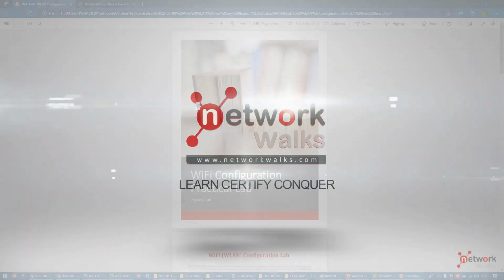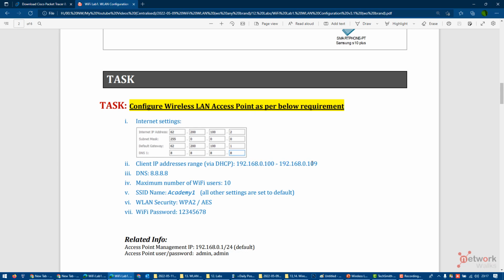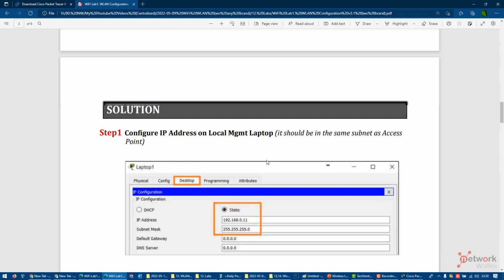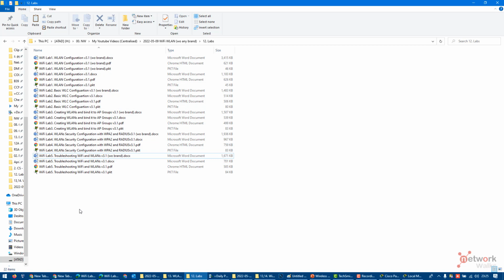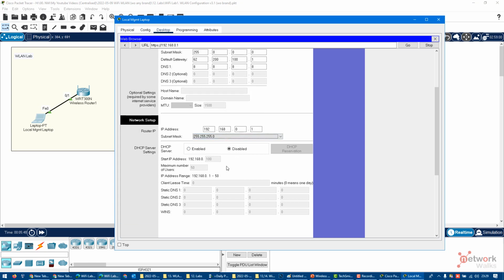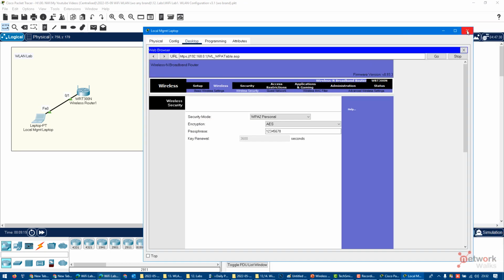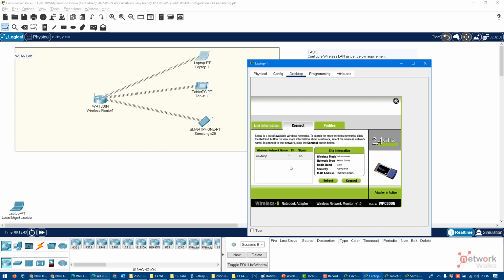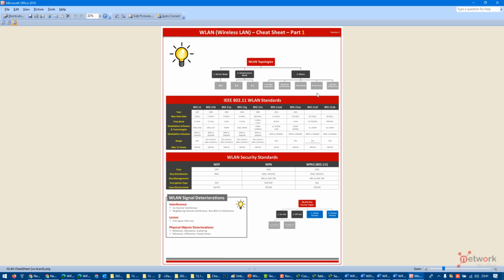WiFi Practice Labs (Part-4)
In this video, our expert instructor has explained the practice labs which candidates will practice after watching this training course.
Plz download all lab files from above link (browse to files section of our FB group). Install Cisco Packet Tracer simulation software & open the PDF with PKT Lab topology files.